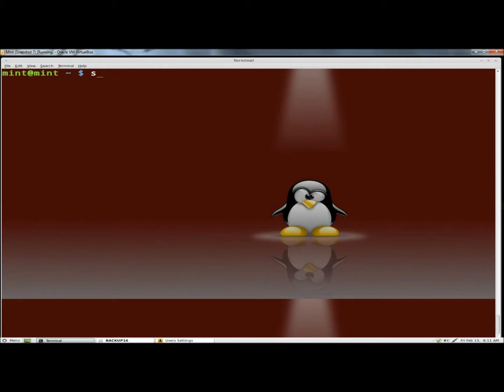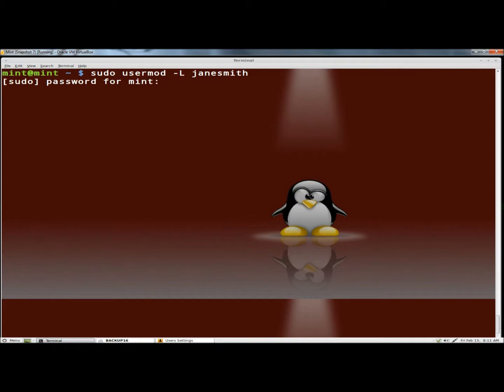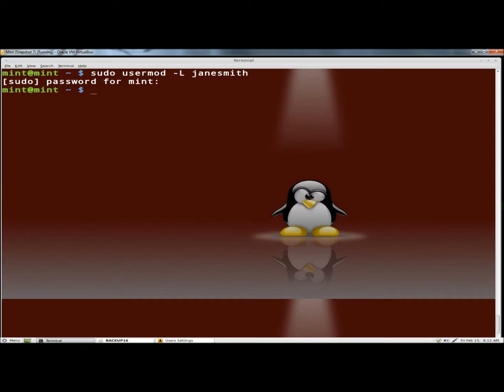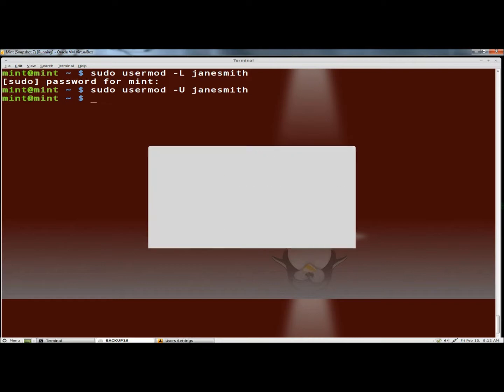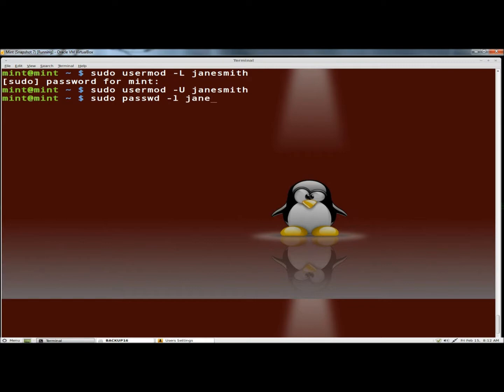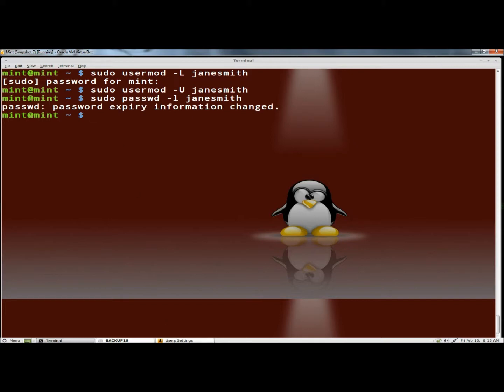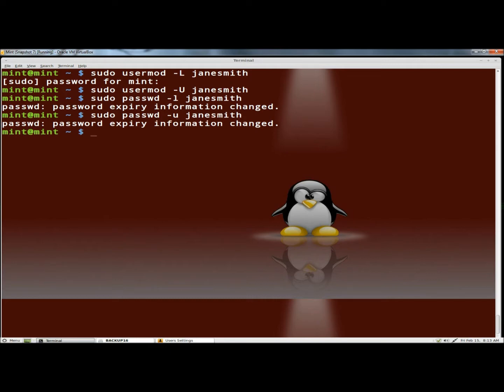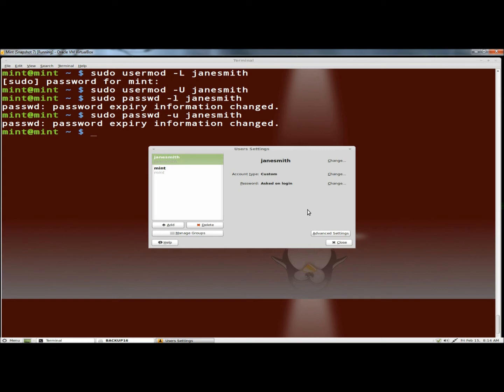Linux Terminal: Lock/Unlock User Accounts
In this video I show you how to lock and unlock a user's account in Linux. I am using Linux Mint for this video, but this will work on all distro's.